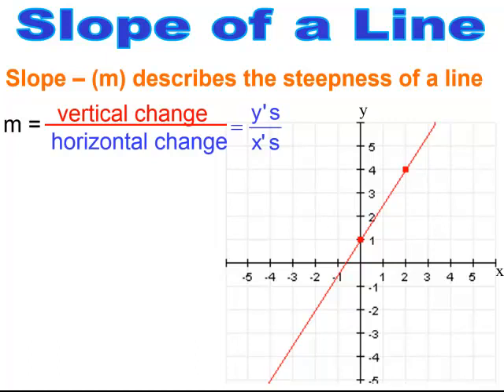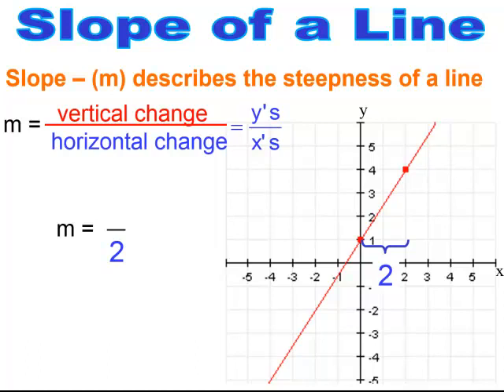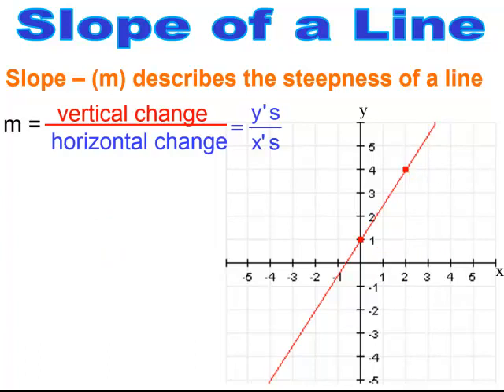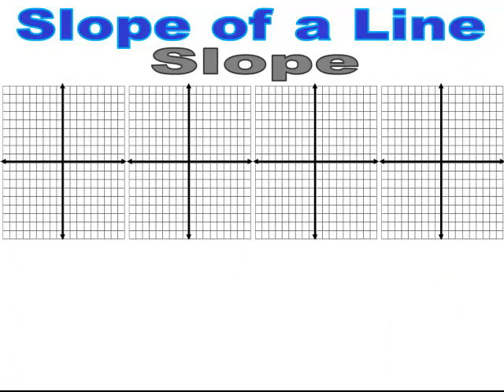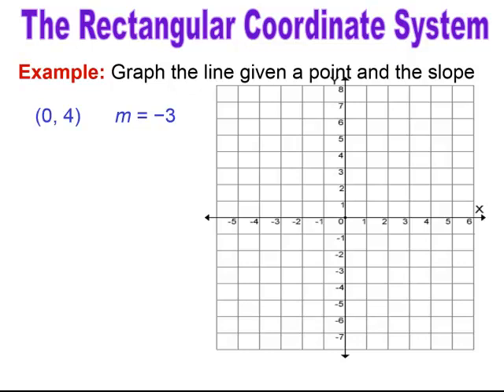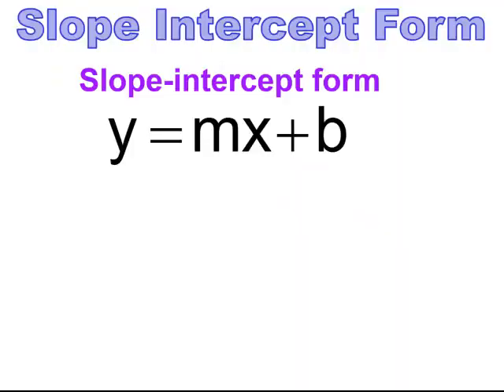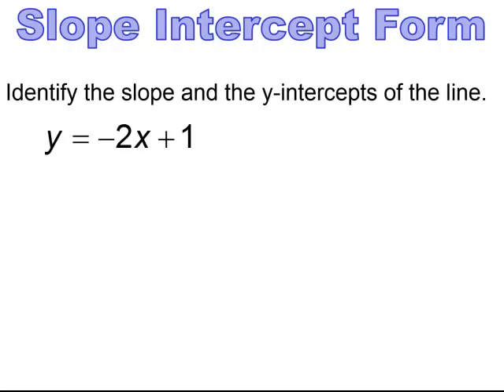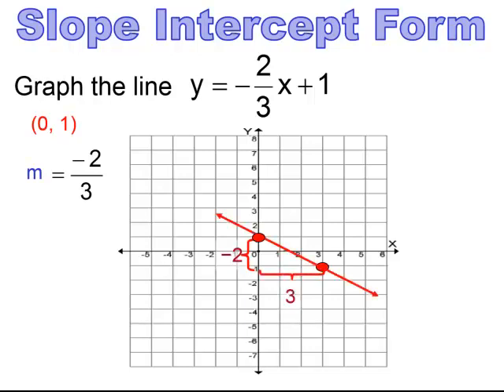Elementary Algebra - Graphing Slope Intercept Form m = 0 and undefined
Graphing Slope Intercept Form m = 0 and undefined